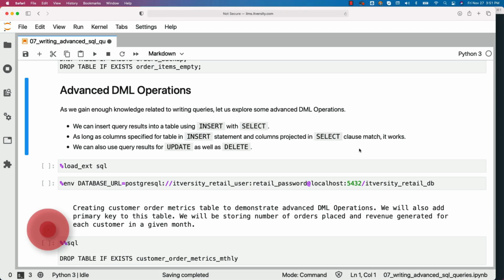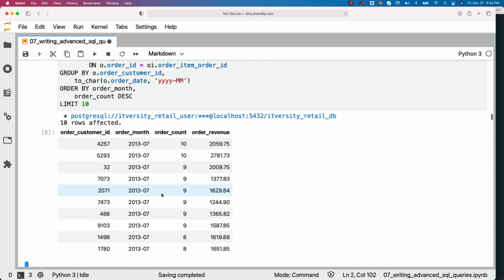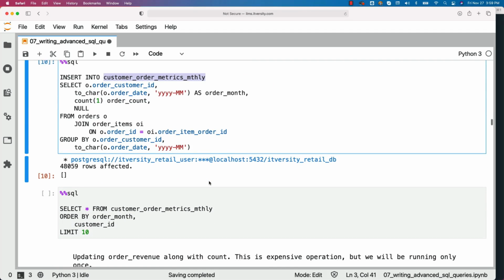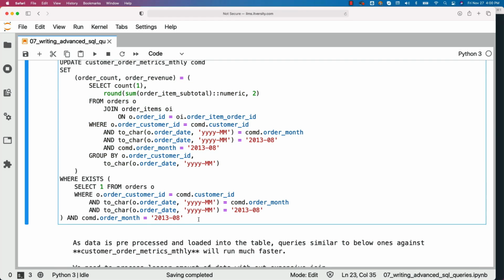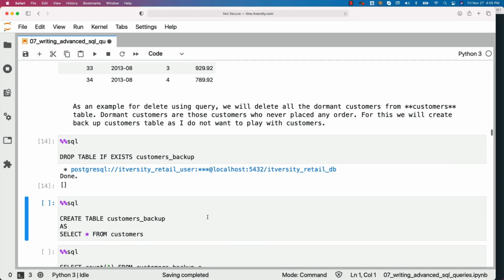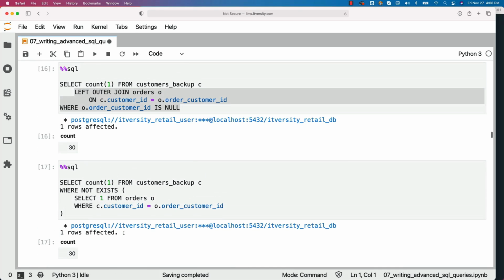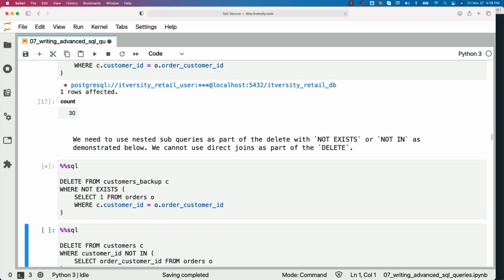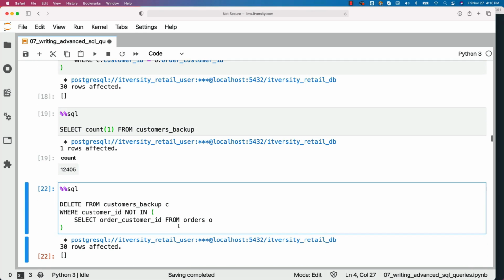Database Essentials - Writing Advanced SQL Queries - Advanced DML Operations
As we gain enough knowledge related to writing queries, let us explore some advanced DML Operations.

More top rated DataEngineering Courses from itversity 👇🏻